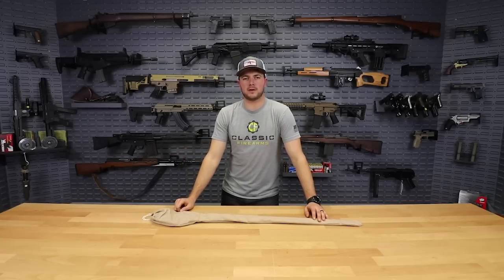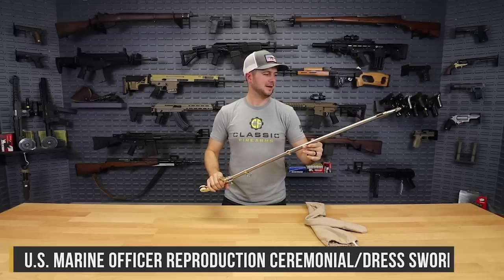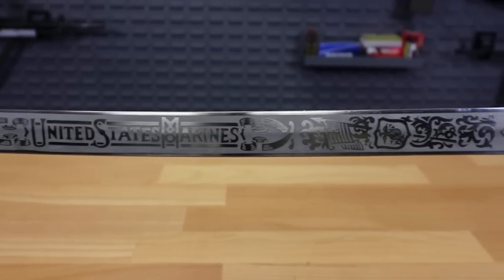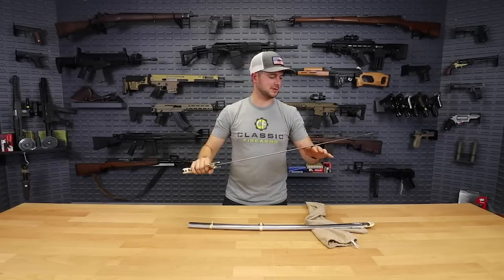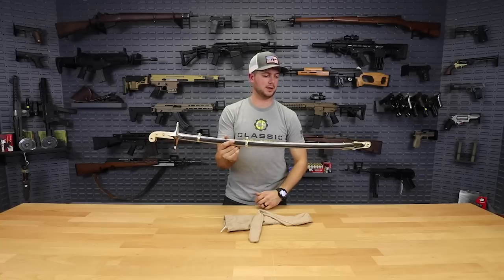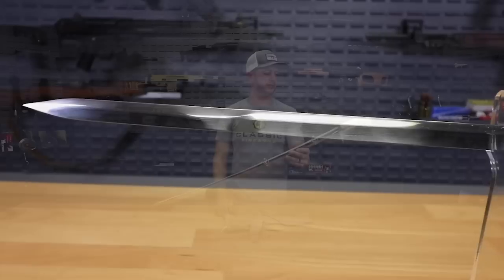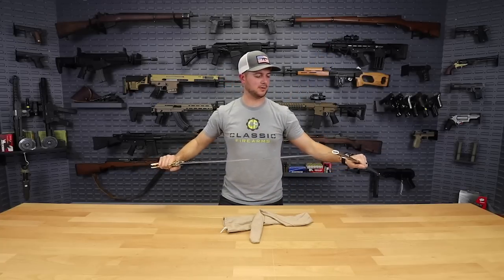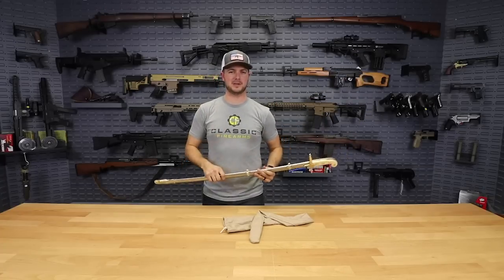Pay Homage Through This Ceremonial Sword